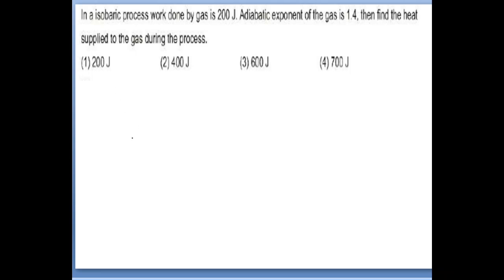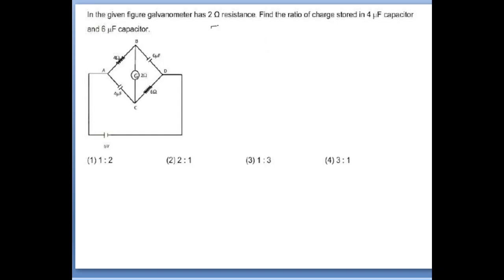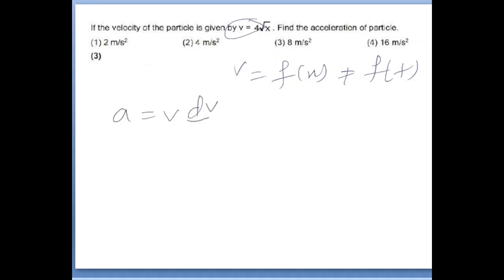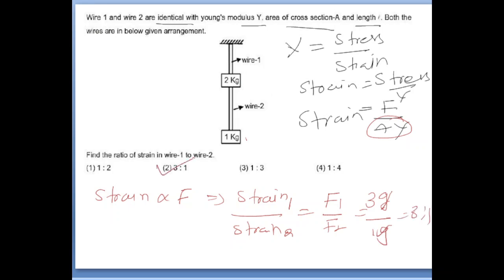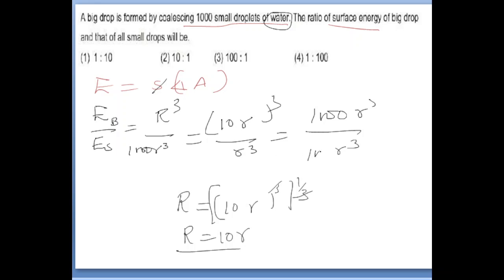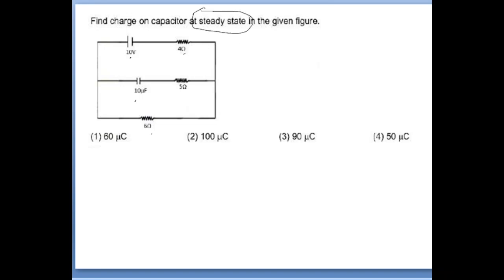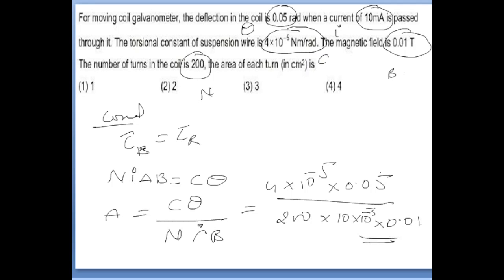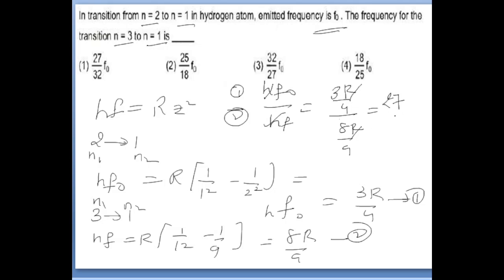JEE MAINS feb -1-2nd shift physics question with solution ,